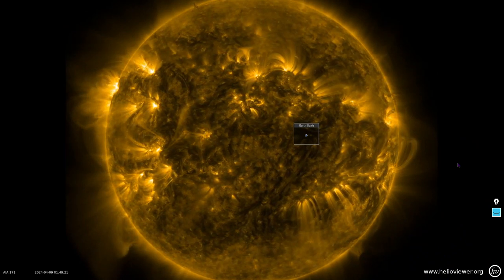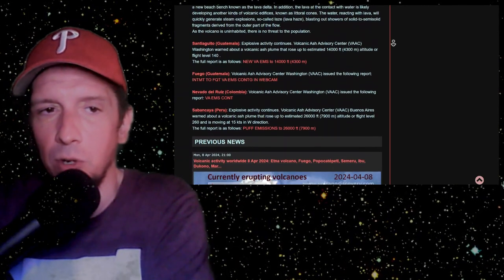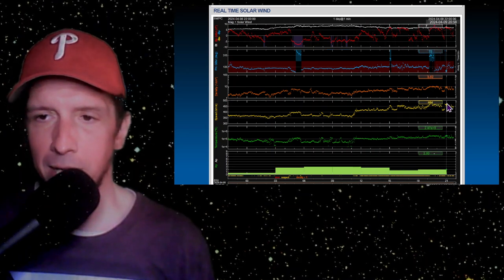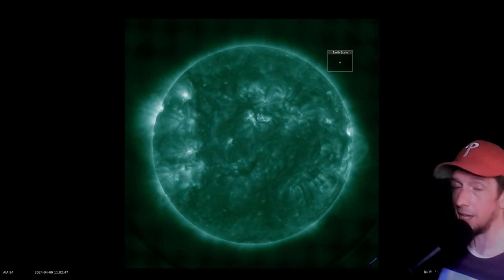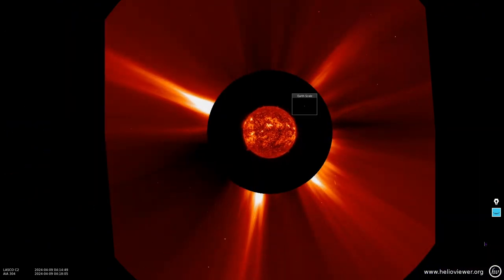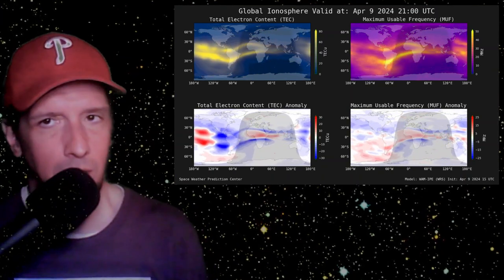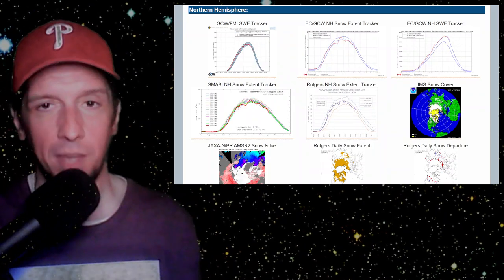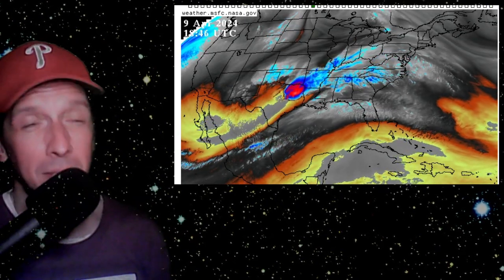Solar Coronal Filaments: Pointed Right at Earth!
(can send email alerts for video releases, disasters, other types of news stories...)

Amazon storefront

Thanks to each of our viewers, and smAsh Team Members.